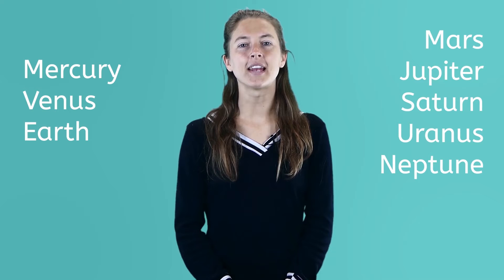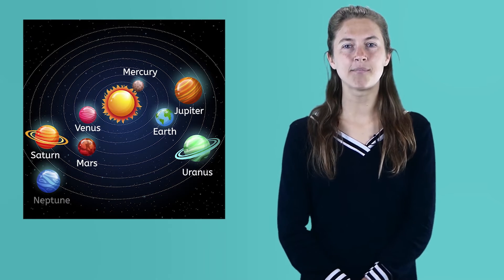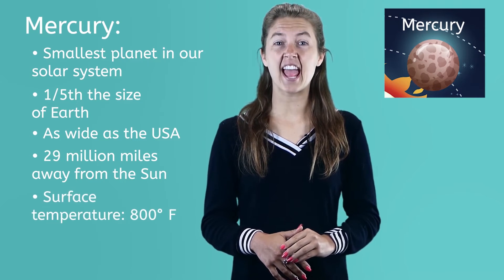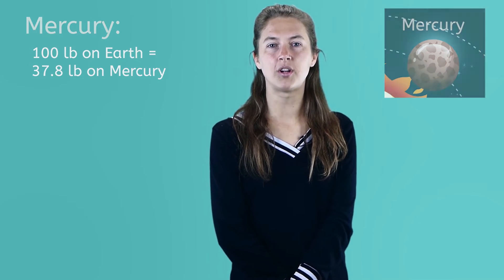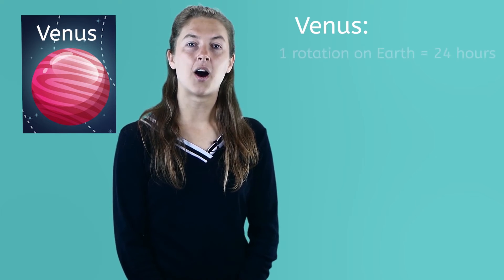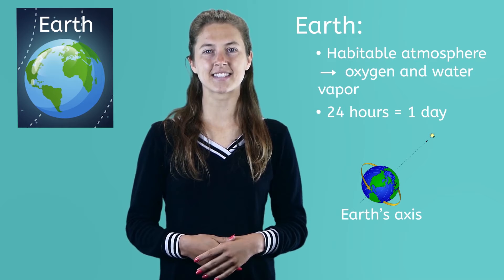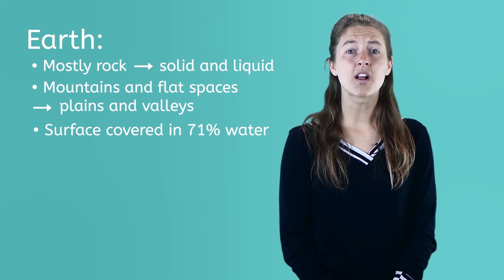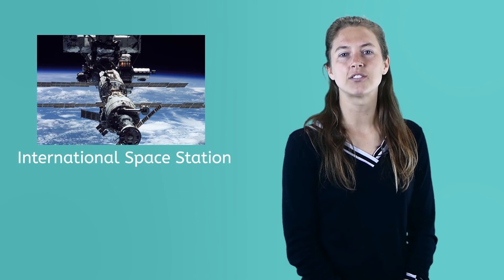Let's Explore the Planets: Mercury, Venus, and Earth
Learn about the first couple planets in our solar system.